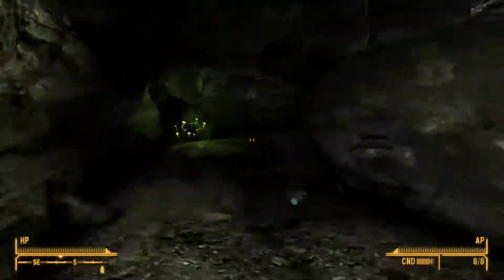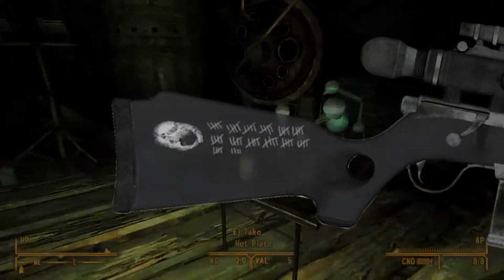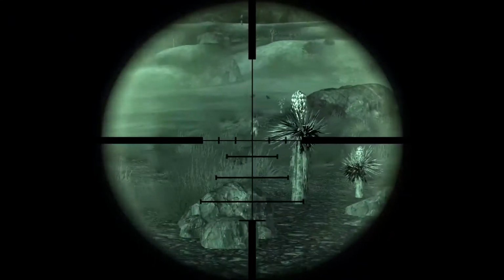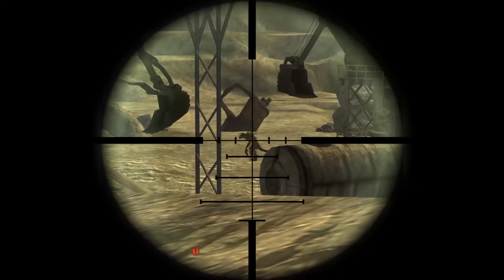The Most Underrated Weapon in Fallout: New Vegas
The Most Underrated Weapon in Fallout: New Vegas.  Is it the best weapon in Fallout New Vegas? Let's take a look at its stats and playability. Maybe not, but it is extremely effective and will always hold a place in my heart and I find myself picking it up almost every playthrough.
- kraashtanner